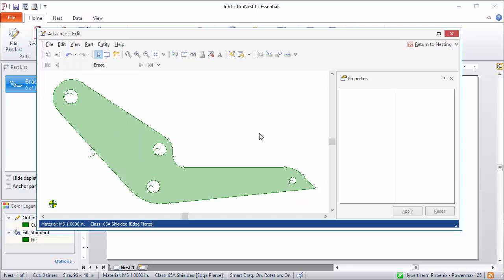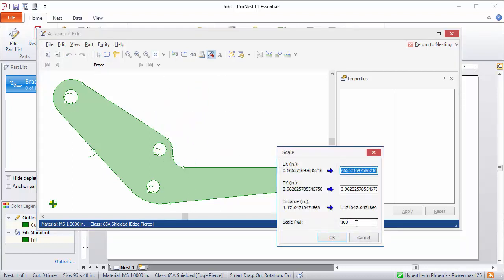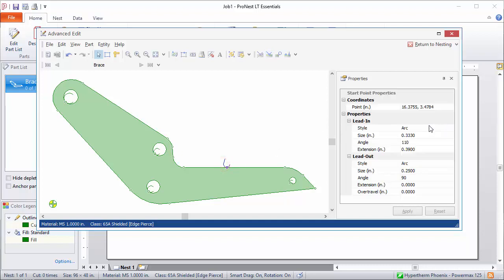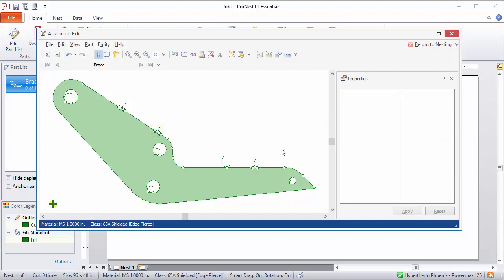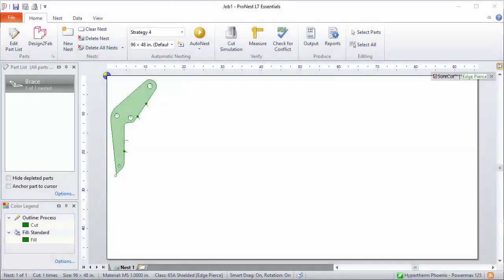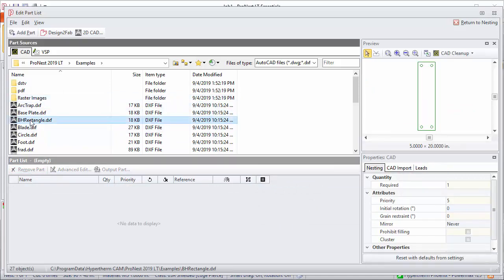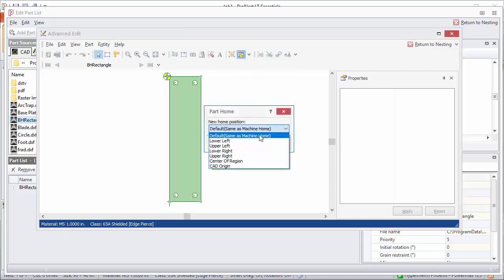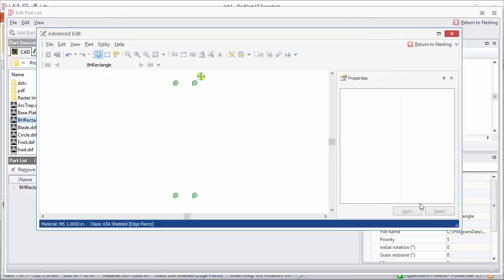PRO NEST: Tutorial 12